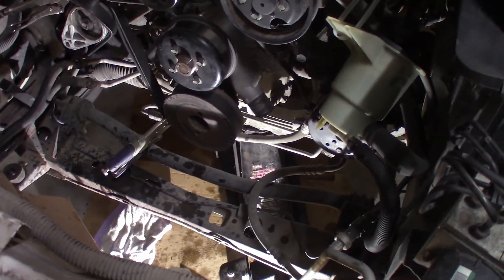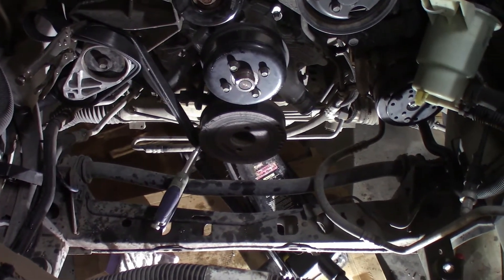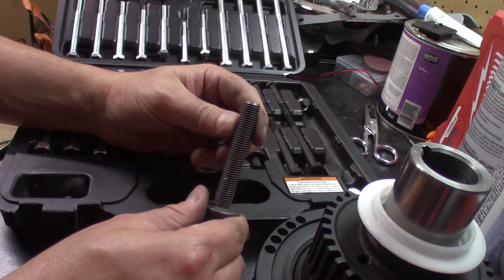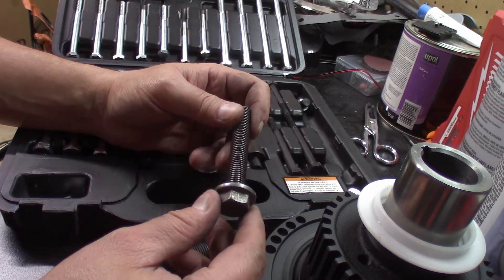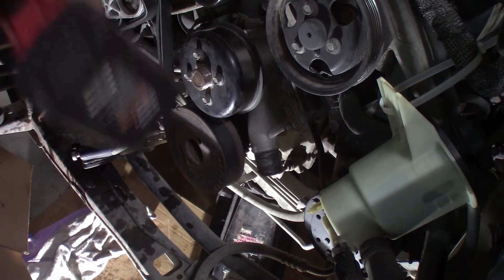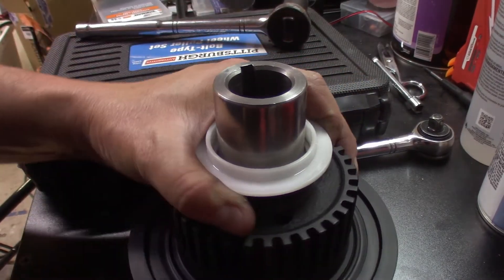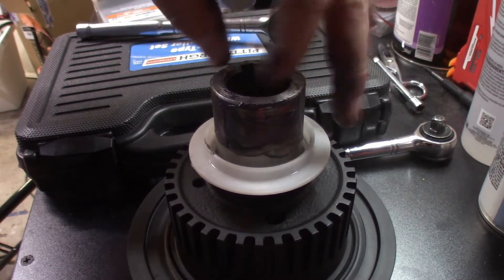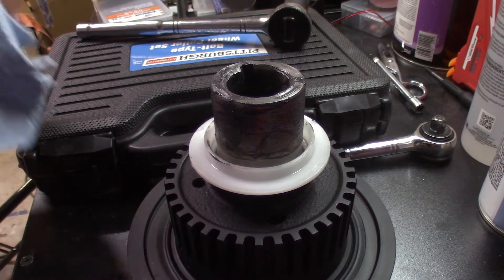Ford 4.0L V6 Harmonic Balancer install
Installing a Harmonic Balancer on a 2008 Ford Mustang V6.
Harbor Freight - Pittsburgh Bolt-type Wheel Puller Set was used in this video (Item 62620)
Use a 1/4" socket extension to pull off the Balancer.